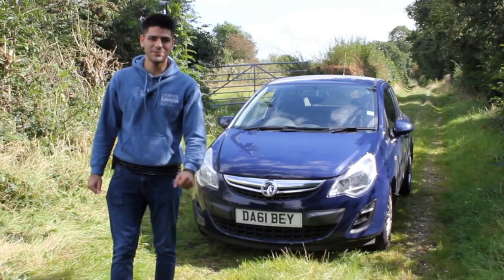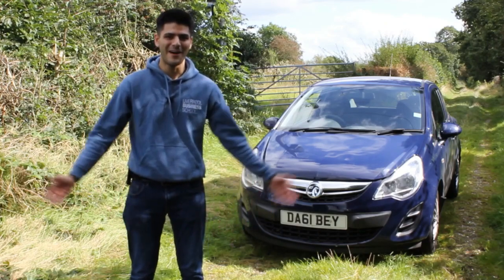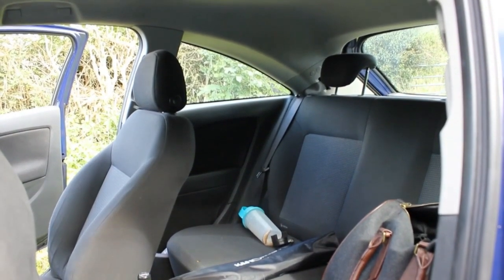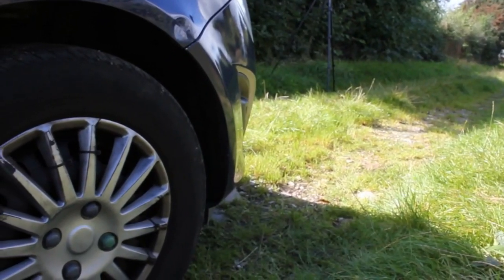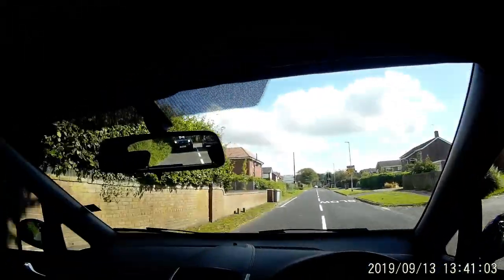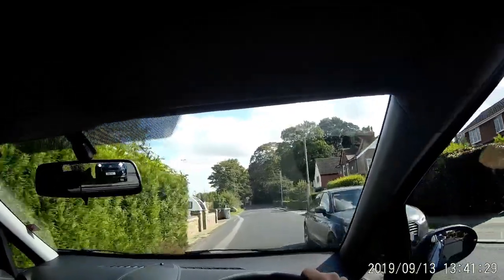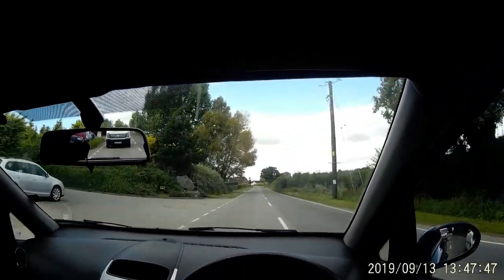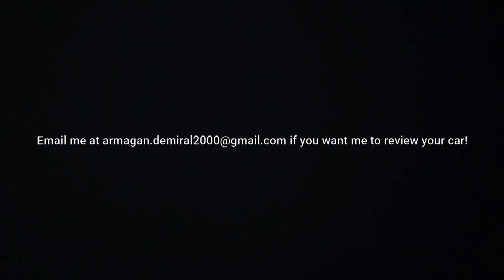VAUXHALL CORSA - AFTER 55,000 MILES REVIEW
VAUXHALL CORSA: HIGH MILEAGE REVIEW

This specific model is the 2011 Vauxhall Corsa EcoFlex 1.0 with 55,000 miles on the clock

Thank you for Ogun Oral for lending me his car, his handles below; Instagram: ogunoral

bye